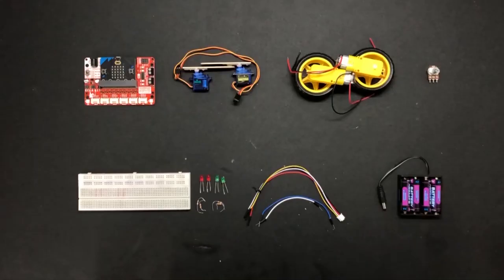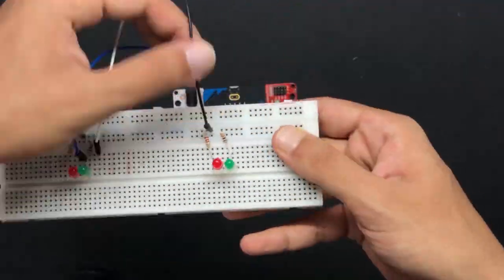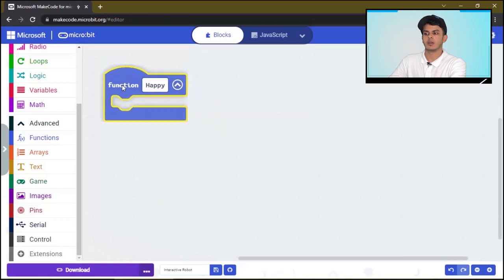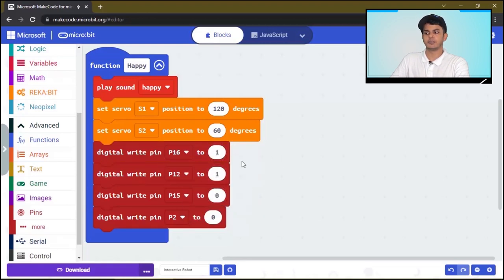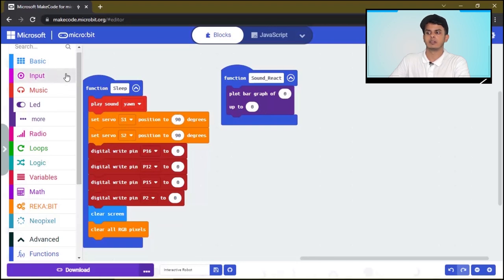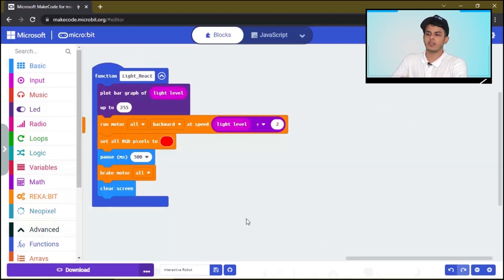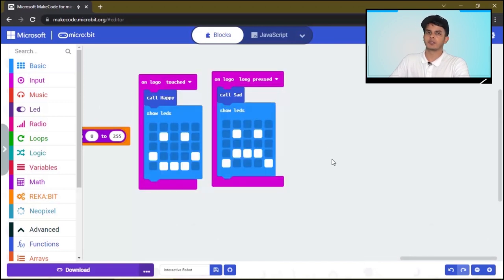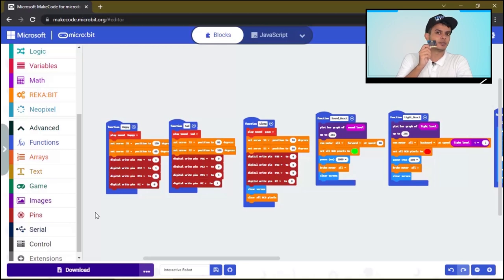DIY Interactive Robot using REKA:BIT with micro:bit | Tutorial for Beginners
Let's build an interactive robot! 🤖
Not the kind that talks to you per se, but the kind that goes all happy when you start to tickle it! In short, a humanoid Tamagotchi!. 🦾

Curious but can't imagine it? Then come join me and learn how to build it using a REKA:BIT! ✨

• Join Telegram Junior Makers Assemble!

Happy Learning!